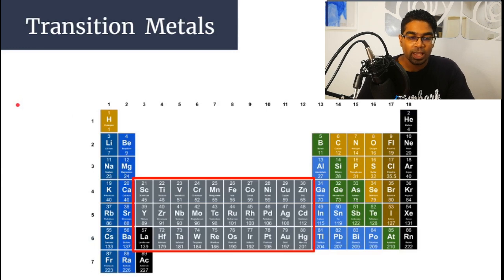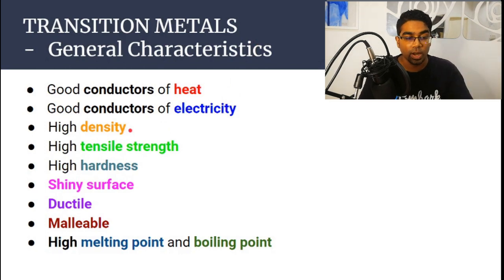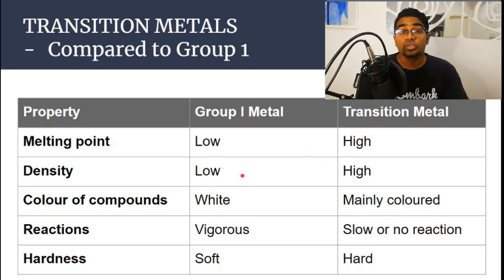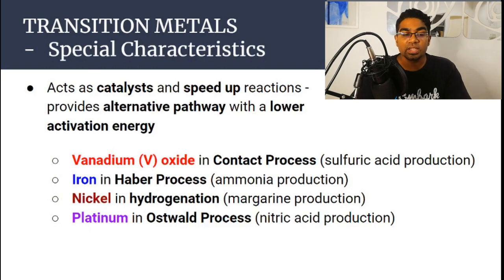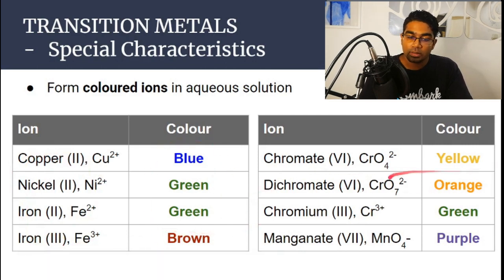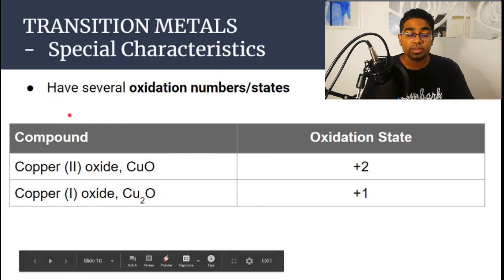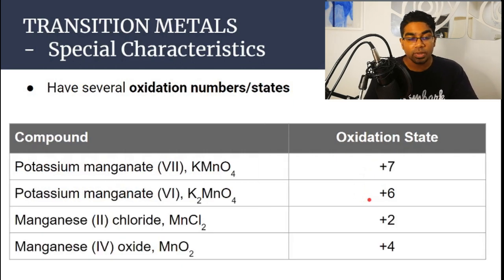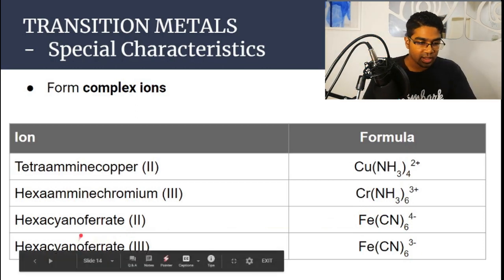Transition Elements - Special Characteristics (2020) | SPM & IGCSE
In this video, I discuss the properties of transition elements as metals and characteristics that are special to transition elements. Transition elements are also known as transition metals.

Transition Elements - Special Characteristics (2020)